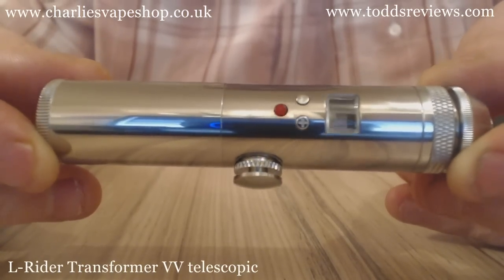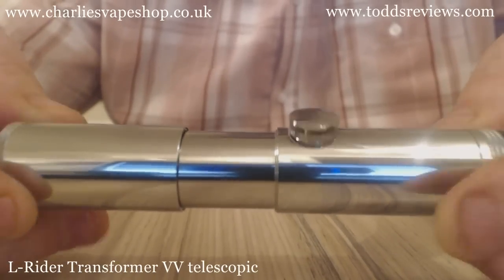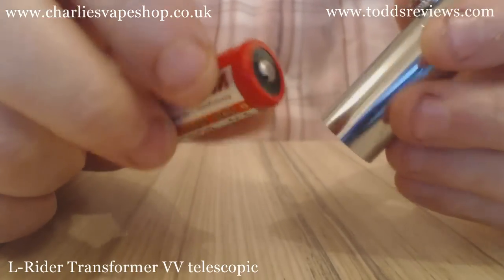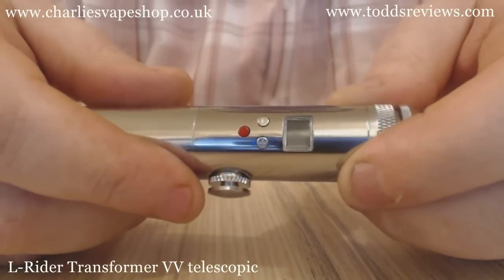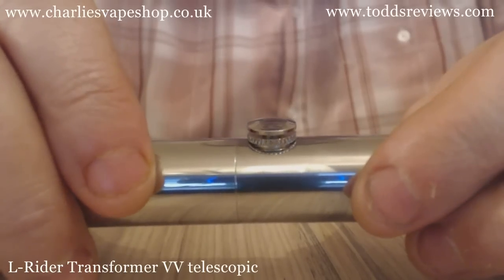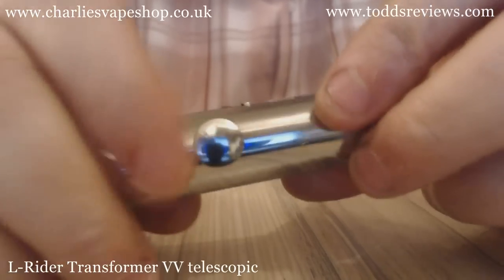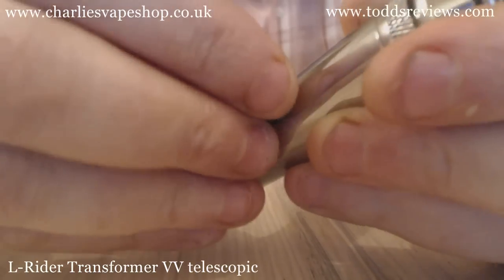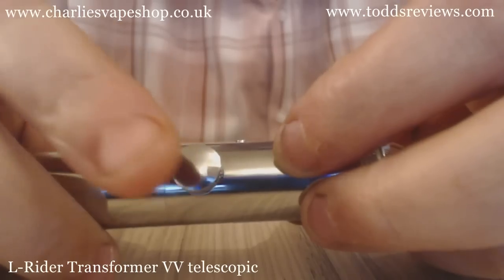L-Rider Transformer VV telescopic Mod